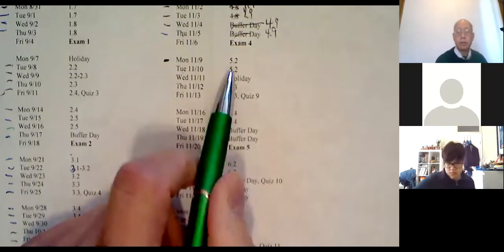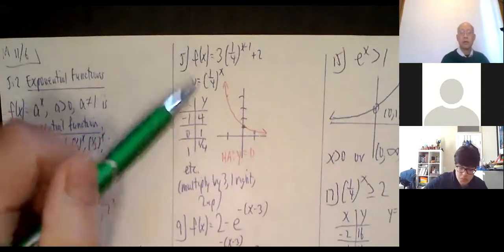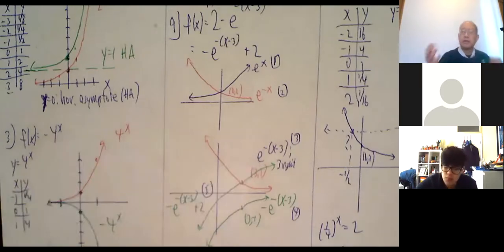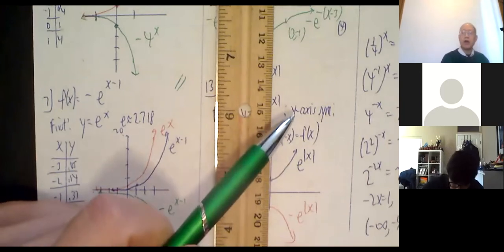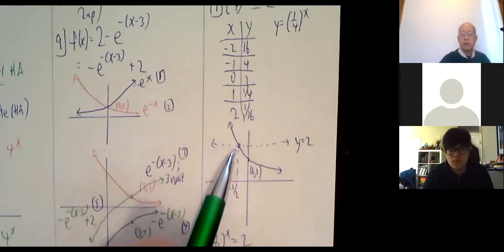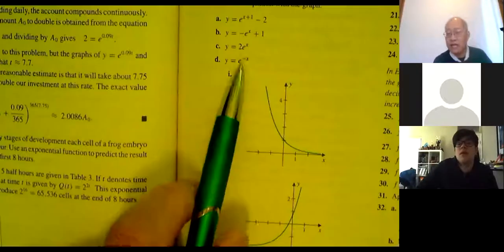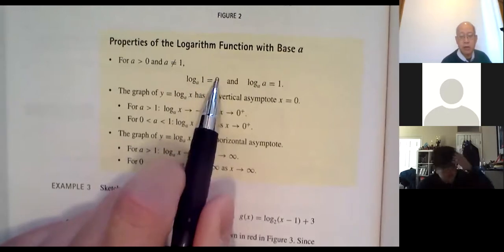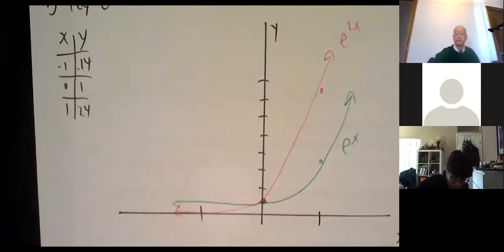MATH 222 TUE 11/10/2020